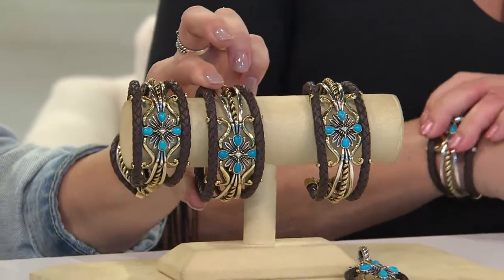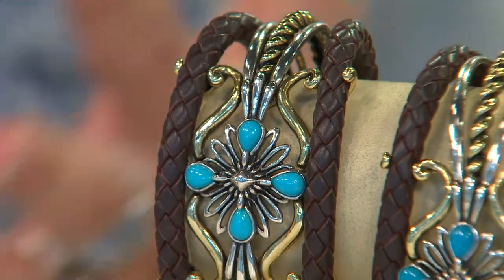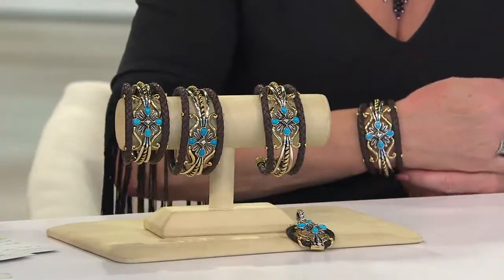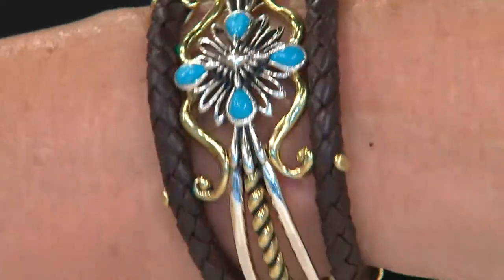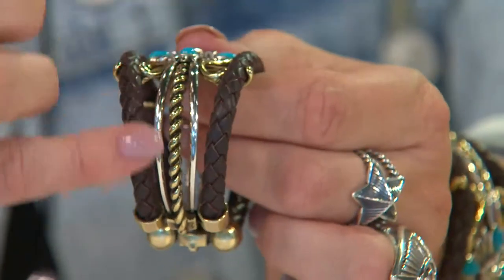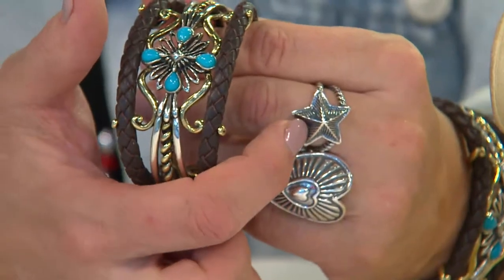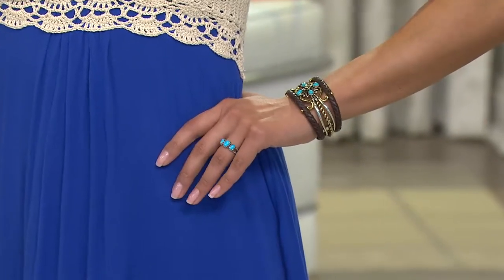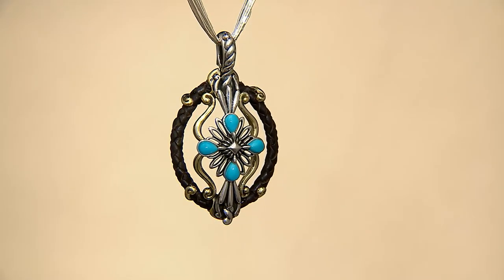Sterling/Brass Turquoise Leather Cuff by American West with Pat James-Dementri